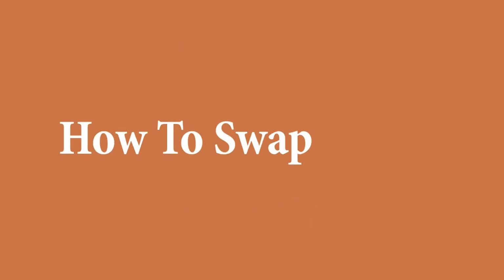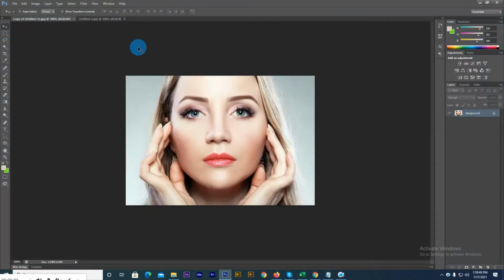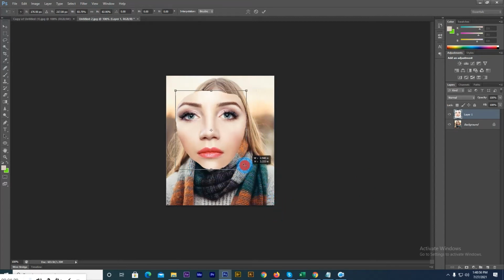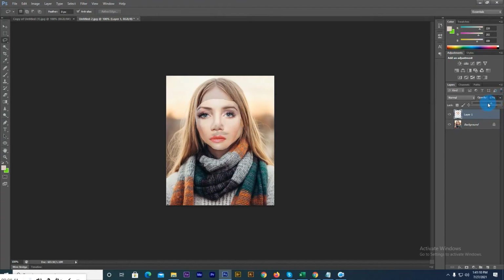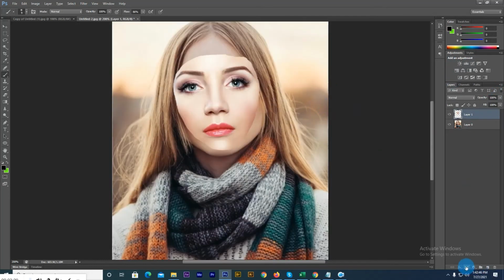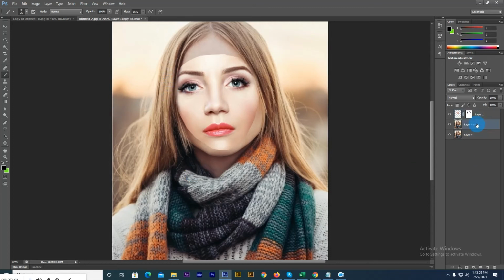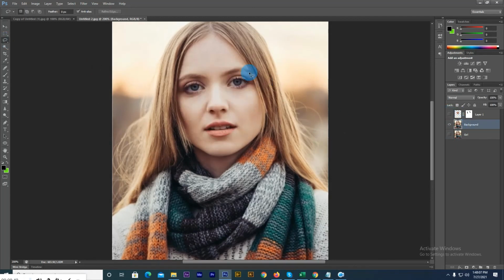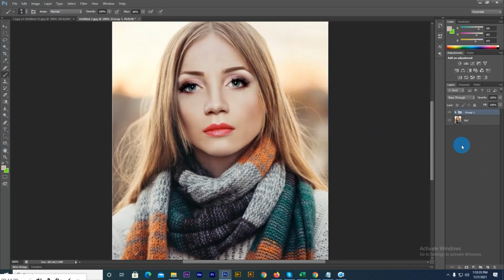How To Swap Face In Photoshop: How To Swap Face In Photoshop CS6 2021|| Clipping Amazon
swap faces in photoshop (fast & easy! there are many methods that allow you to swap faces in photoshop but one of the quickest and most effective techniques is to use the auto-blend layers option under the edit menu... photoshop face swap tutorial.
how to swap face in photoshop | easy. amazing photoshop face swap tutorial. learn to create amazing face swaps in this photoshop tutorial! how to swap faces using photoshop (easiest and fastest way).

Clipping Amazon Photo Editing Company is very good at photo editing. Our professional editors can edit any kind of dull photo to turn it beautiful. Generally, they use some process to do edit product photos- colour correction, background removal, and, etc. Our company also provides 17 others photo editing services- Background Removal Service, Photo Restoration, Magazine Design, Neck Joint, Masking service, Model retouch, Color correction, shadow Creation Service, Reflection service, And many more. If you any kind of photo editing service Visit our

You also can follow us in-